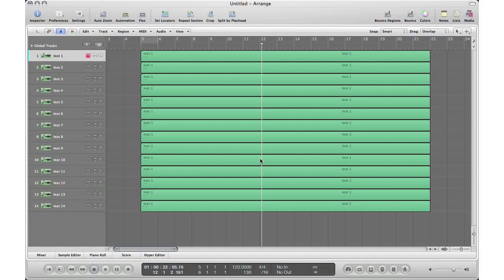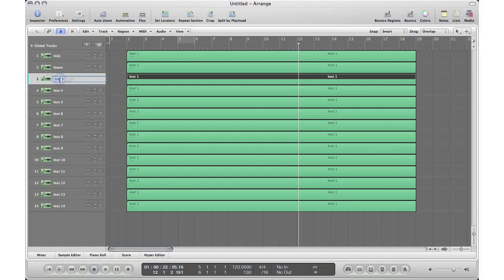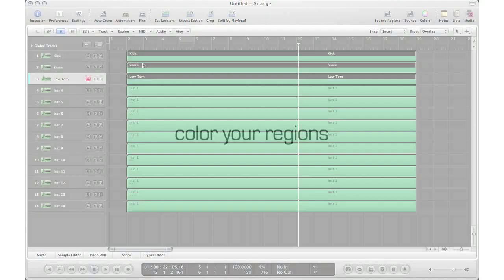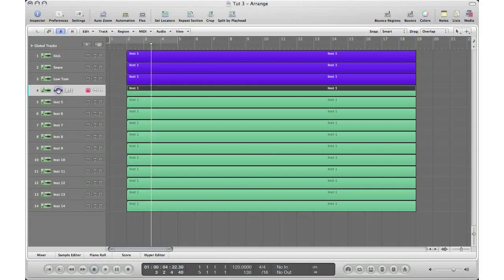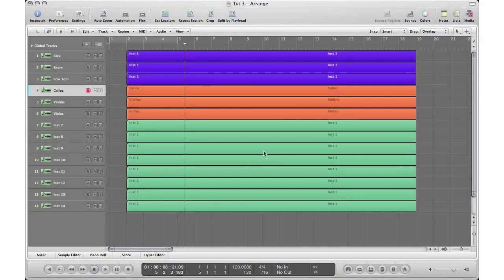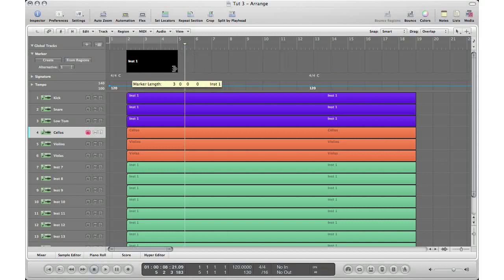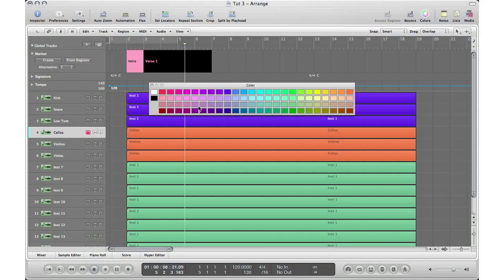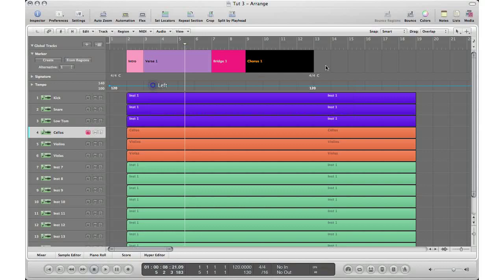How To: Logic Tutorial #11 - Color Your Logic Sessions and Have A Good Workflow WIth Markers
Hey YouTube! In this tutorial I take a break from the complex how to's and go in a different direction. This Part 1 of 2 video tutorials discusses how to make your Logic sessions more "pretty," "easy on the eyes," but at the same time very effective with a good work flow.

It demonstrates how to name your tracks quickly, color your regions, set markers, and color your markers making it easy for you and the next person whoever opens your session to understand where everything is!!